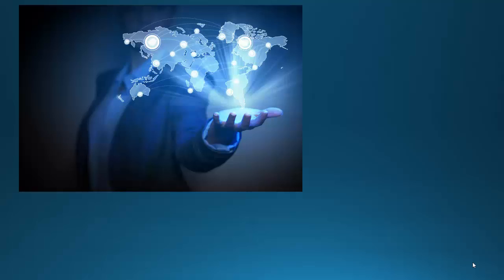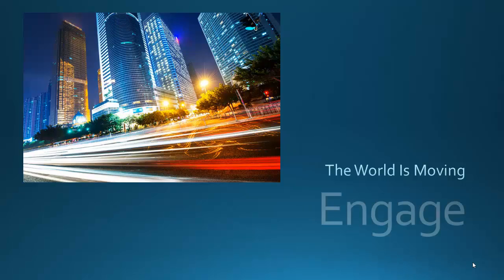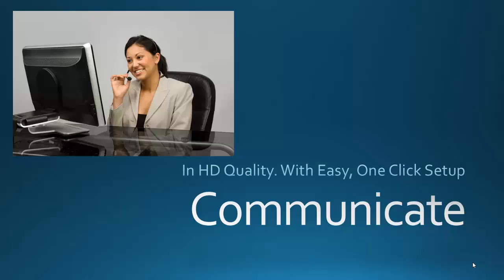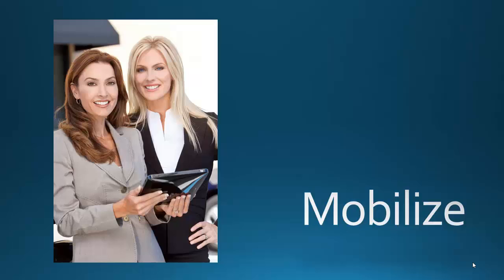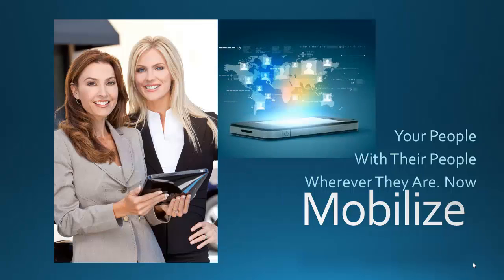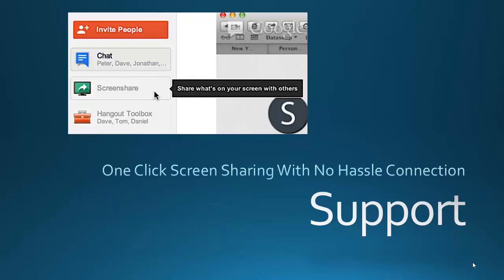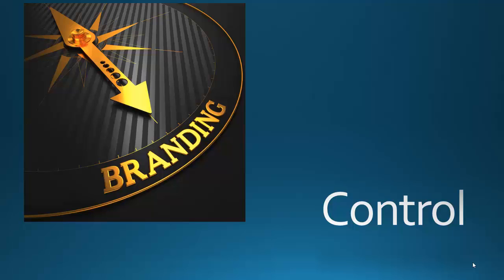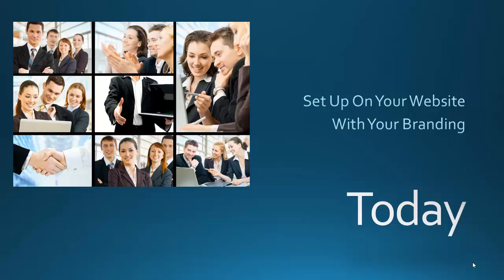ClickConnect-GoToWebinar Game Changer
If you are tired shelling out large amounts of money each month to host webinars, or maybe limiting your attendance due to cost?  Here is the answer.